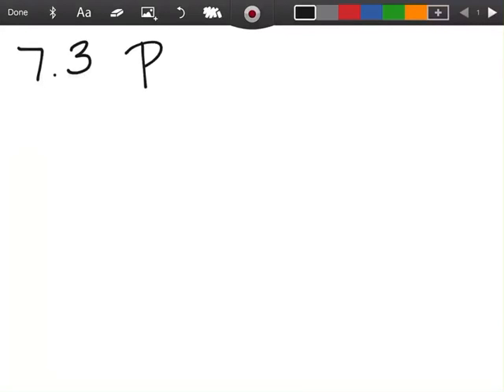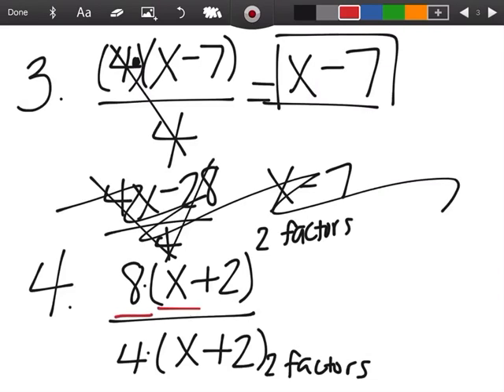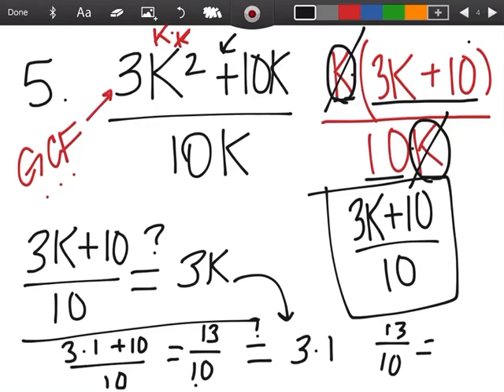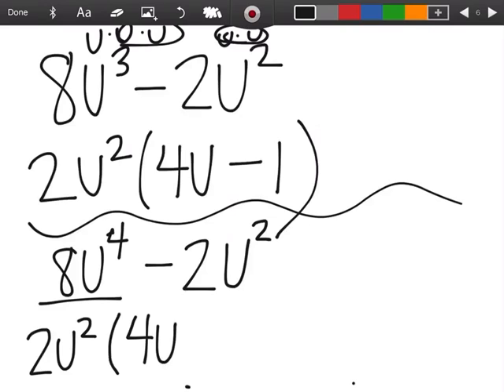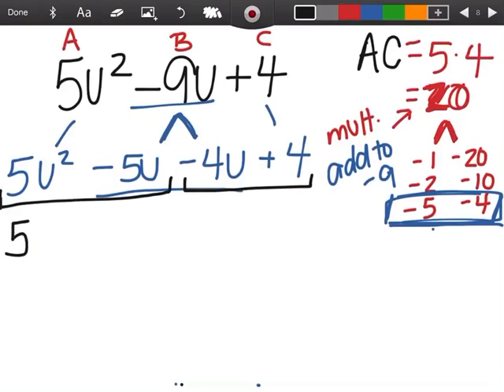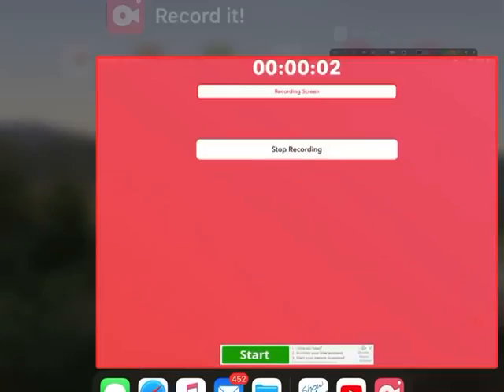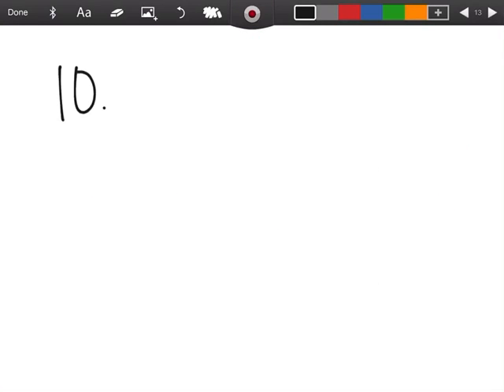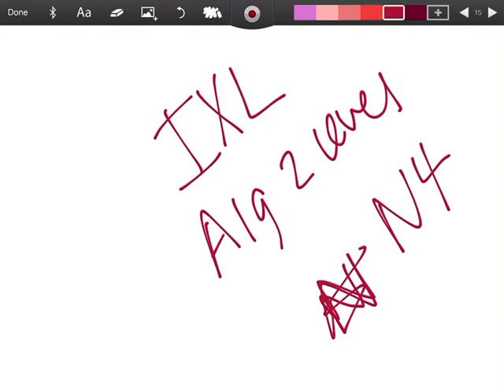Simplifying Rational Expressions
Algebra 2 Honors week of 3/16